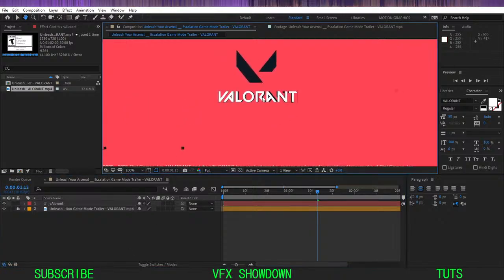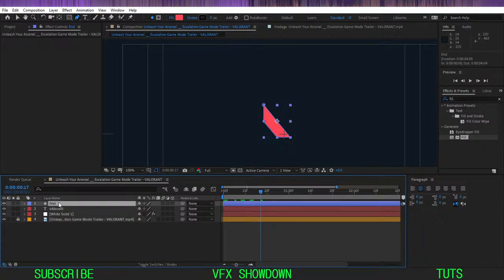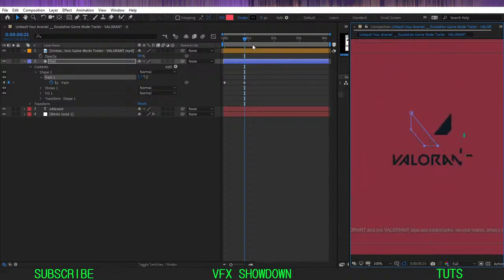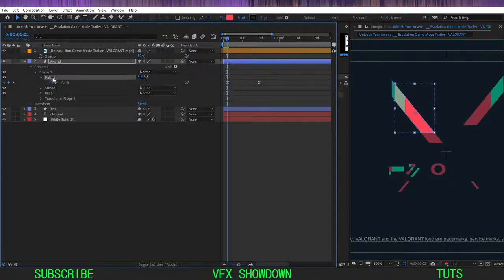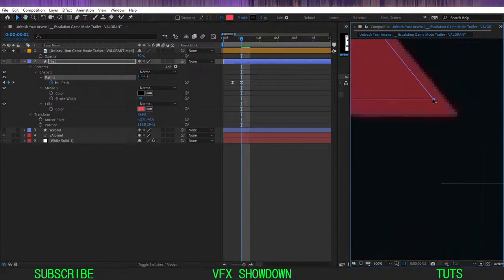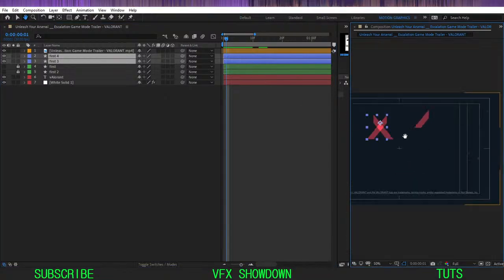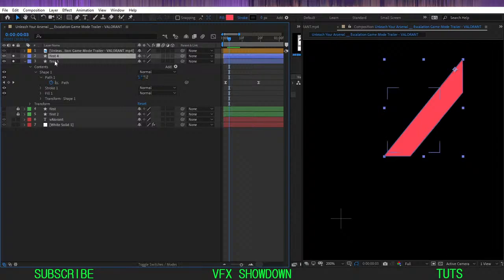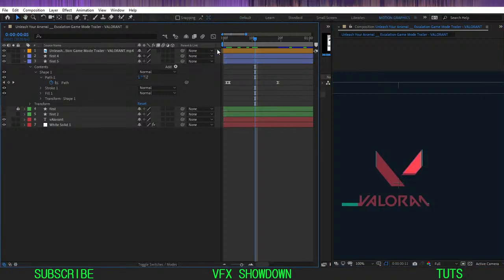Valorant Logo Animation in Adobe After Effects LIVE Part 1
valorant logo animation recreate in after effects.

Intro (00:00)
Tutorial start (06:13)
Making (08:24)
OBS Disconnected (38:09)